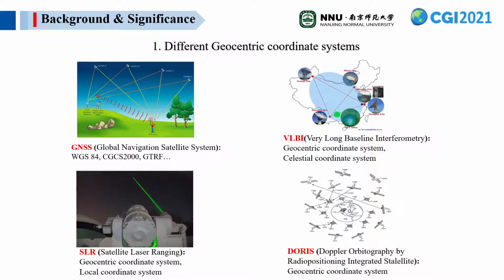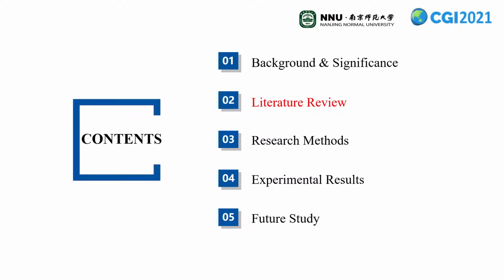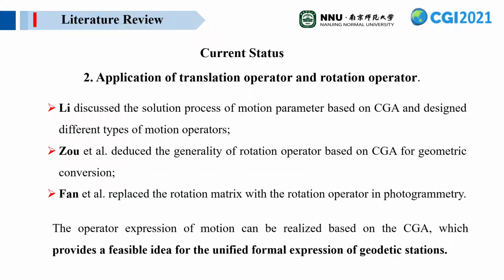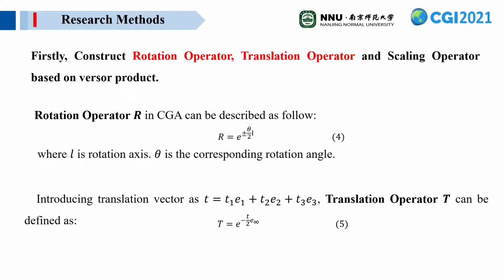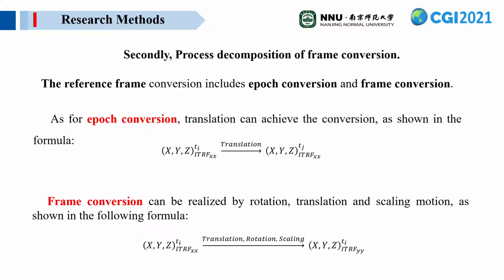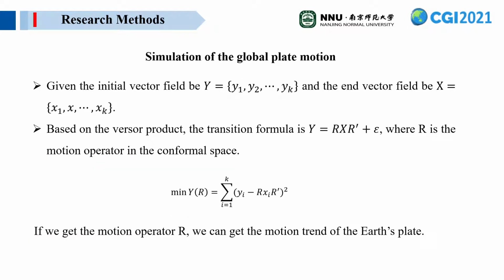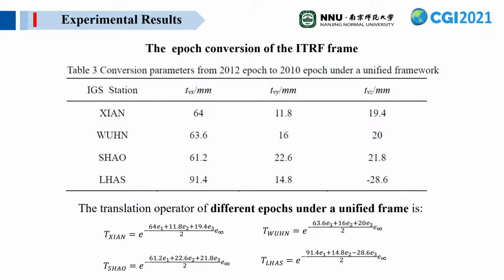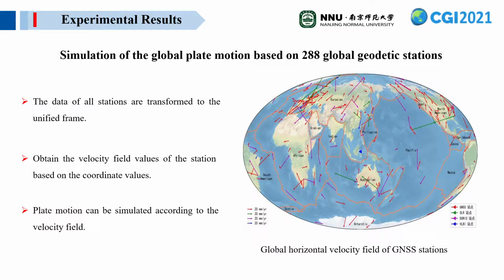Unified Expression Framework of Geodetic Stations Based on Conformal Geometric Algebra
ENGAGE 2 - Workshop